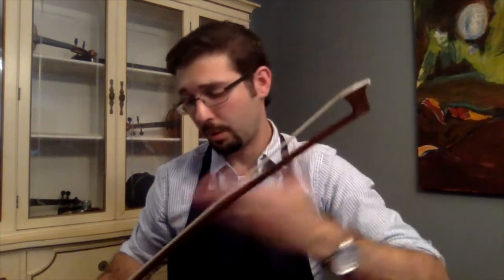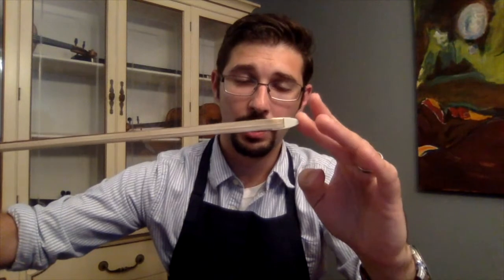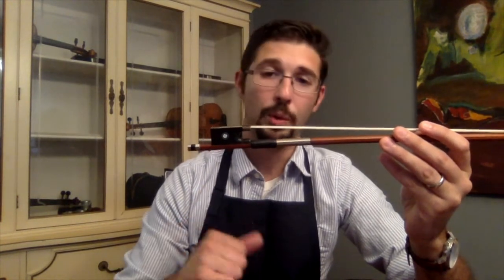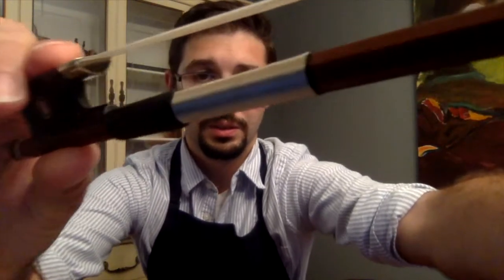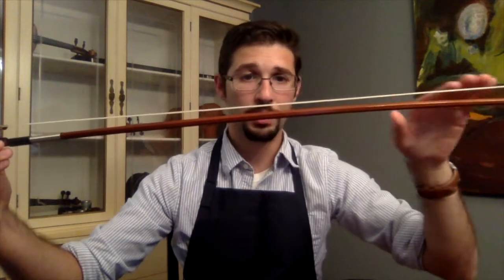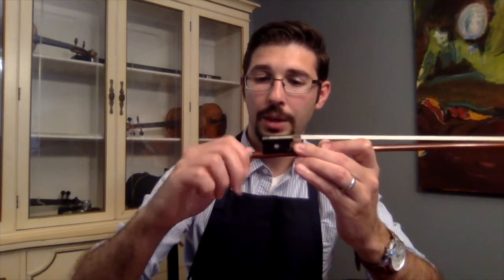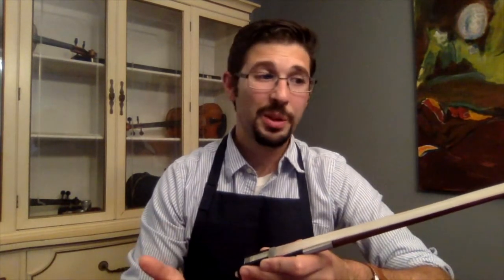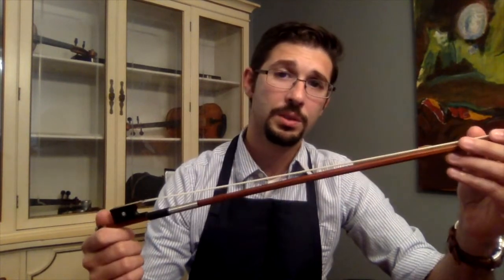Checking over a rehair for parents.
Here is quick video on checking over a bow for parents of young musicians.